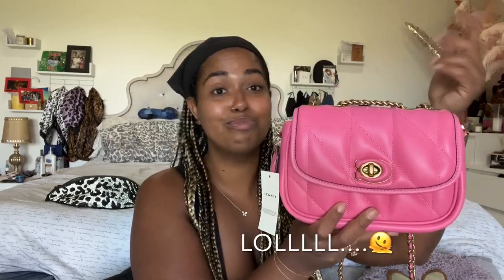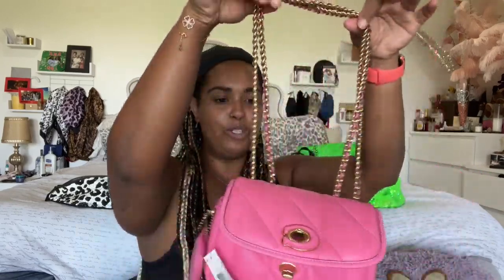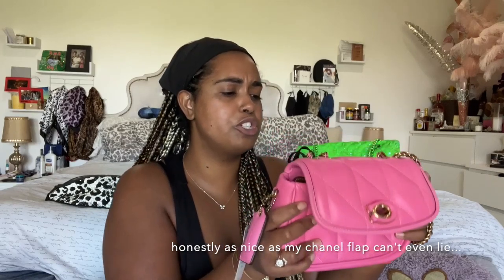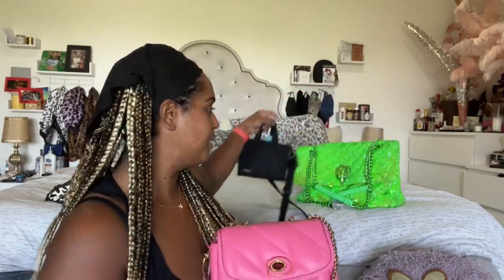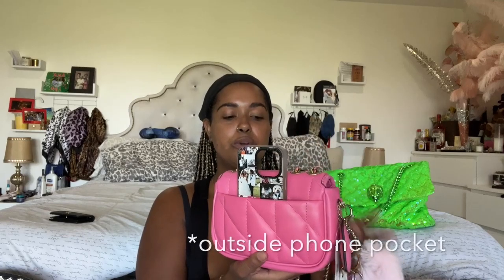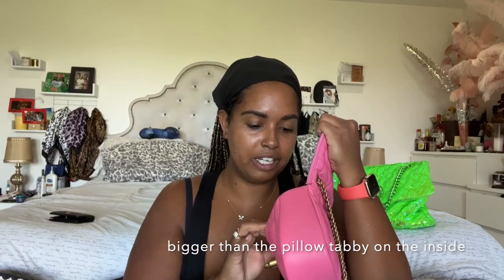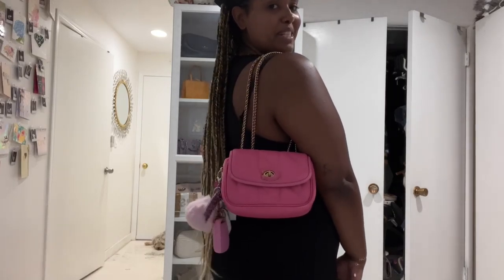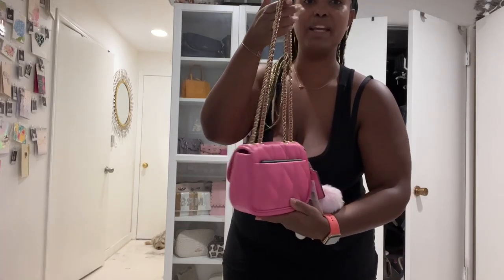NEW Coach Pillow Madison 18 Unboxing, What Fits, and Mod Shots!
I hope you guys enjoy this Coach Pillow Madison 18 unboxing, what fits, and mod shots! I wanted to be as comprehensive as possible so I hope you guys love it! I am handbag obsessed and have been for years and love watching purse reviews on YouTube so this was so much fun to film. Please let me know if you enjoy this type of content and want to see more purse videos. See you guys next Sunday and I hope you have a fantastic, productive, safe, and happy week ahead.

New all things Maya Instagram - @inmayasbag

Time stamps:
00:00 - Intro
02:04 - Unboxing my Coach Pillow Tabby 18
05:45- Ohhh Nooooo 😖
07:07- What Fits
08:41 - Mod Shots
09:55 - Thanks for Watching!